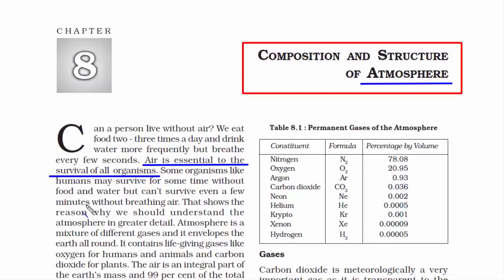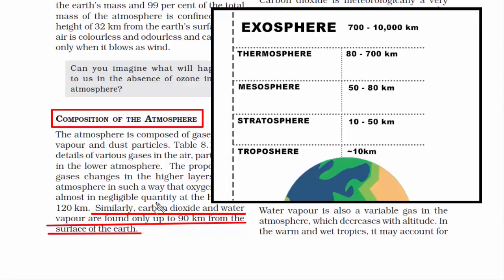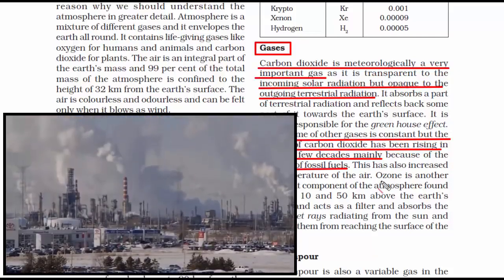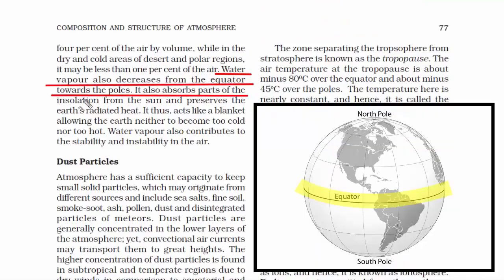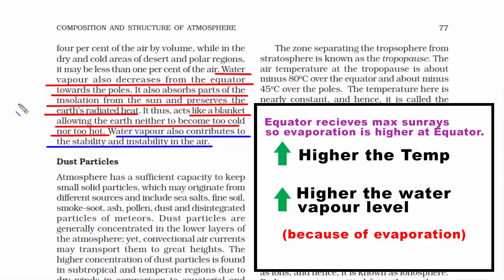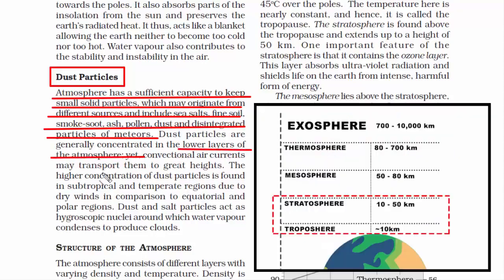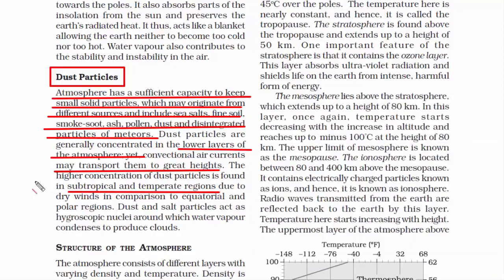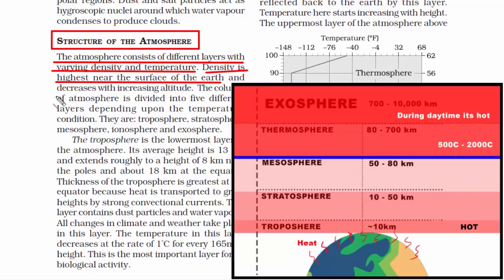11th CH 8 Composition and Structure of Atmosphere